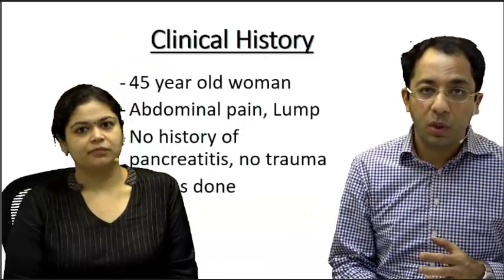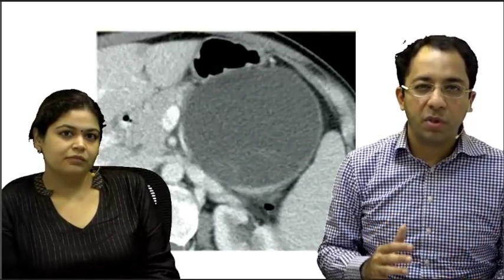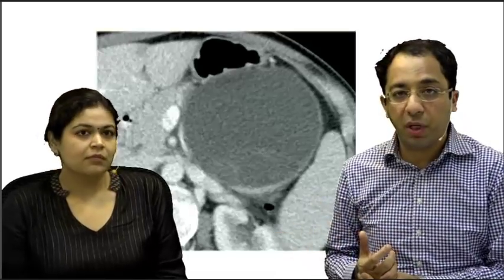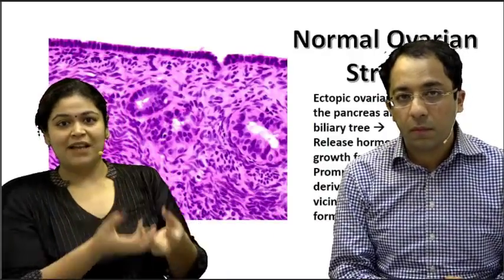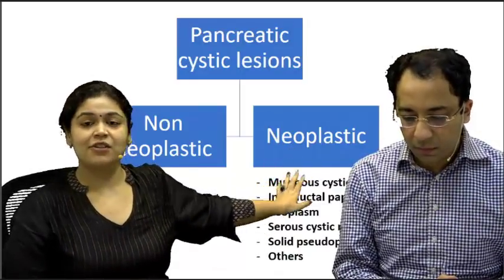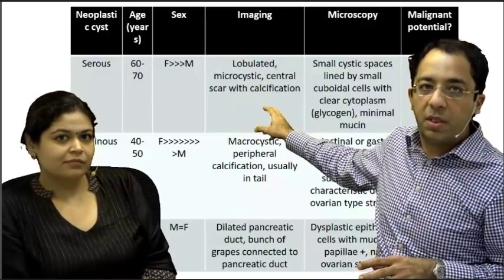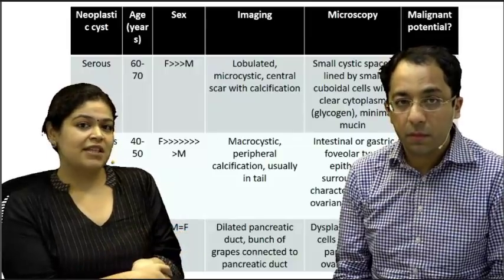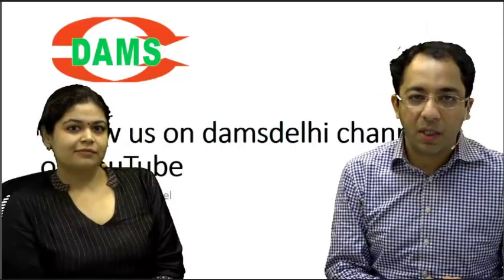Mucinous Cystic Neoplasm : DAMS Unplugged